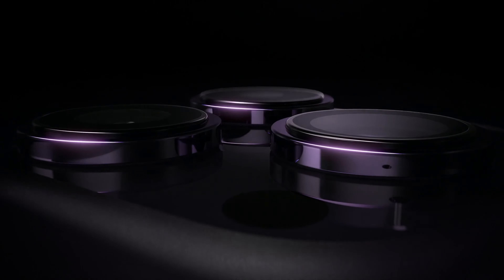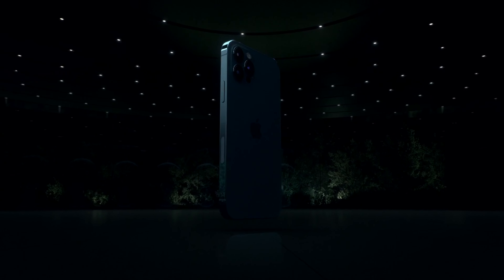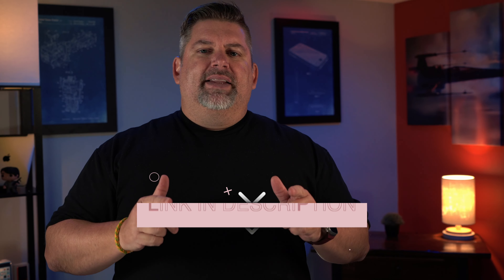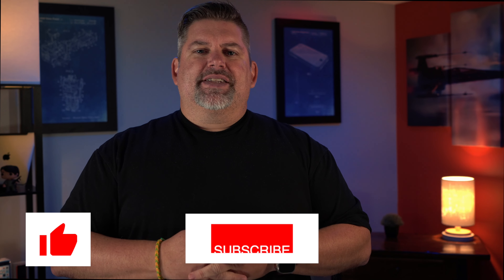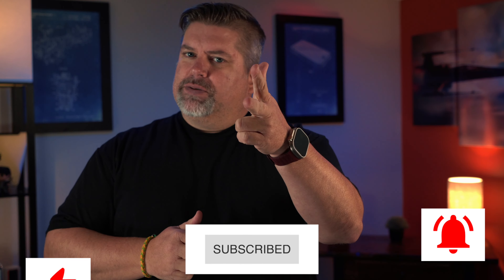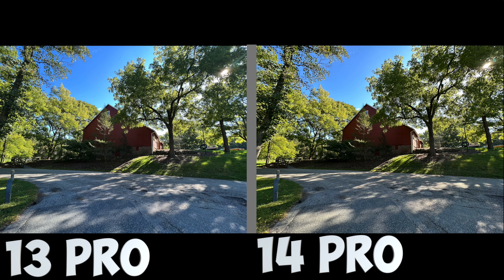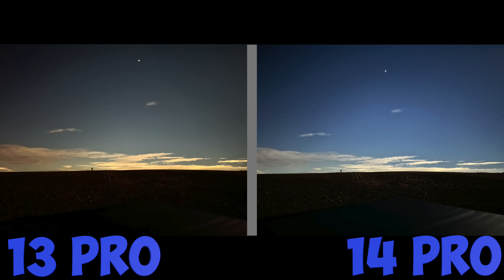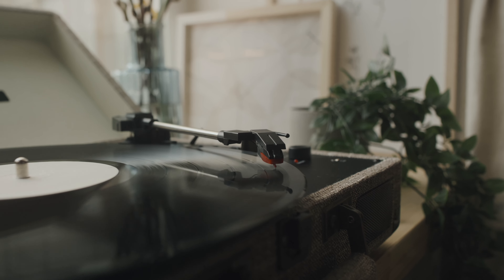Should I keep the iphone 14 pro? Or Keep the 13 Pro?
Should I keep the iphone 14 pro? Or Keep the 13 Pro? I've been using the iPhone 14 Pro for the past couple weeks and I have a lot of good and bad to say about it. Is it any better than the iphone 13 Pro? Can the 13 Pro be worthy for the next year or so? Or does the iPhone 14 Pro offer much more than I am seeing?